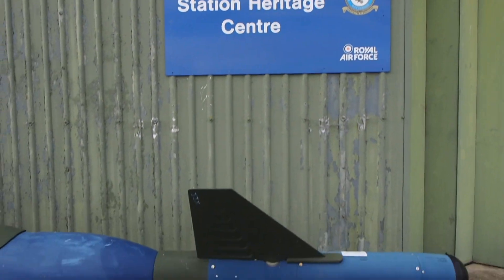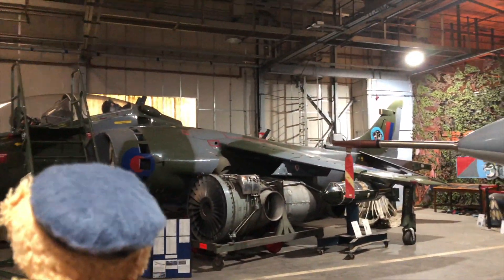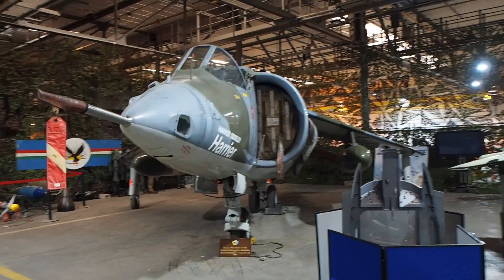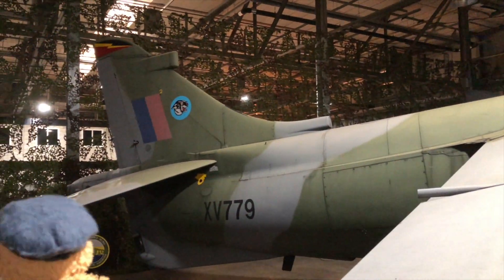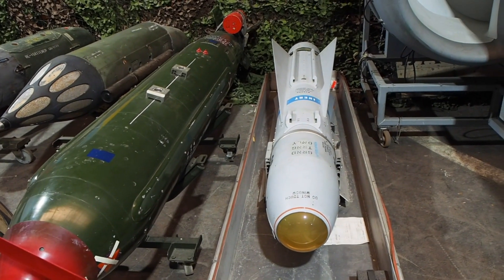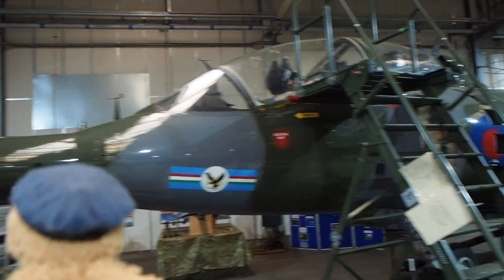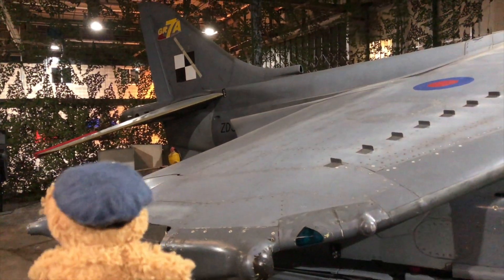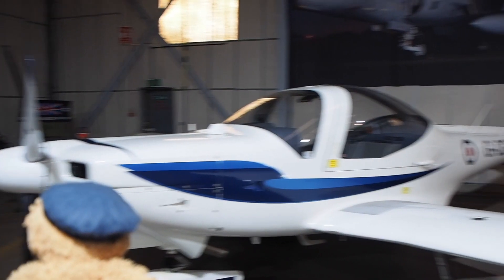Home of the Harrier Part 2 • RAF Wittering Station Heritage Centre • Harrier GR3 / GR7 / T4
RAF Wittering, the Home of the Harrier, was once thriving with Harriers from a fighter squadron and conversion unit. We were given exclusive access into RAF Wittering to visit the Station Heritage Centre.
was once thriving with Harriers from a fighter squadron and conversion unit.

Today, inside RAF Wittering, is a special heritage centre, which has 4 Harriers, 2 cockpit sections, nostalgia and more from the Harrier era. There is even a Grob tutor inside to symbolise today’s activity at the base. The heritage centre is not open to the public but it relies on donations to keeping it maintained. The donations include actual sections of aircraft, refurbished parts and genuine parts that have been kindly donated. There is even a fifth Harrier belonging to the Heritage Centre but that is of course, todays gate guardian, but don’t worry I won’t mention her name. If you haven’t already, please watch The Home of the Harrier Part 1.

Maintaining the Heritage Centre is also a time consuming full time job. From filling the tyres with special foam to stop the tyres from deteriorating, to general upkeep. The Station Heritage Centre is a remarkable tribute to all ex and serving members of RAF Wittering, especially those associated with the Harrier.

The harrier was developed from the Hawker Siddeley Kestrel. The Station Heritage Centre has a very early Harrier, one up from the Kestrel but it isn’t a Mk.1 Harrier but a pre production Mk.1 Harrier. There were only 6 of these ever made

There were so many slight differences between all the Harriers, for example, the tails, the noses were different between a GR1 and a GR3 and so on. Having them all around you gives you a chance to appreciate the Harrier’s evolution.

The GR3 here, used to be the gate guardian and had service in Belize from 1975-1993 with the 1417 Flt. As a gate guardian, it didn’t have a refuelling probe, but the generosity of donations allowed this GR3 to have a refuelling probe. It is actually a Sea Harrier probe but they are almost identical.

XV779 was originally built as a GR1 and delivered to the RAF in May 1970. It was subsequently converted to a GR3 when the Harrier fleet was upgraded. It operated with 3 Sqn at both RAF Wildenrath and Gutersloh in the 70s and 80s. It suffered a belly landing in 1974 after a hydraulic failure. It held the position of gate guardian for over 20 years before being replaced by a GR9 in April of 2011. And you know who has this position now.

The harrier can hover for a maximum of 90 seconds. In this amount of time, it would have used 50 gallons of water to keep the engine cool. This is why you could see water vapour from the thrust nozzles. The Harrier had only one jet engine (The Pegasus) but the four nozzles were able to direct the jet engine thrusts, making the aircraft hover.

The first flight of the harrier was in 1967. Being a VTOL aircraft of its kind, it has taken over 40 years for a VTOL aircraft to be in use, the F35B. Unlike the F35B, the Harrier was subsonic and did not have reheats. It was truly a one a kind.

The GR3’s of 1 Fighter Squadron served the Falklands War and were on the Atlantic Conveyor, on deck with the Sea Harrier. Serving us proudly in the Falklands, In June 1982, 12 GR3 Harriers of 1 (F) Sqn were flown from Wittering, via Ascension Island and mid-air refuelling with Victor tankers, on an 8,000-mile journey to the Falklands in 17 hours, which set an RAF record.

On 27 May 1982, Sqn Ldr (later Gp Capt) Bob Iveson was hit by anti-aircraft fire, and he ejected seconds before his aircraft exploded in mid-air near Goose Green. He evaded capture for two and a half days before being rescued by helicopter.

Special thanks, credits and references:
This video would not have been possible without the generosity of Chief Tech Pete Cross of RAF Wittering.

Yes, it’s true, the TED CONINGSBY SQUADRON patch is now available on PRE-ORDER and will be ready mid JANUARY 2022. Superbly made by SQUADRON PRINTS, who supply genuine RAF patches, this is exciting times for everyone who has been supporting Ted throughout his journey.